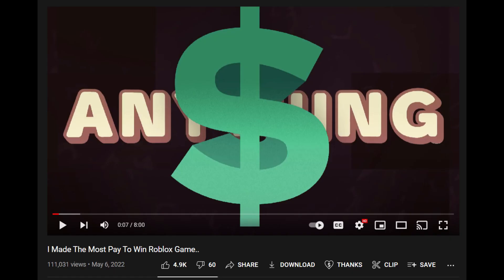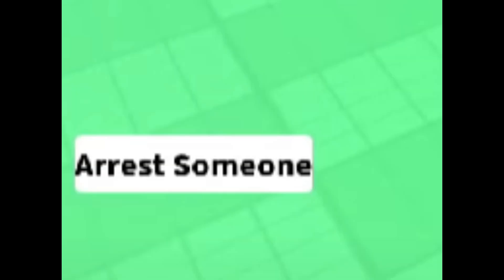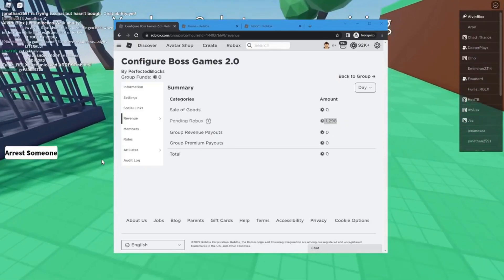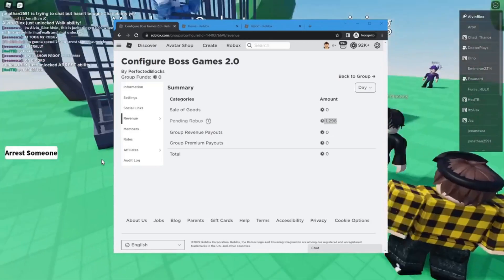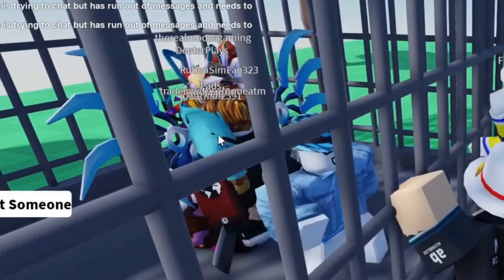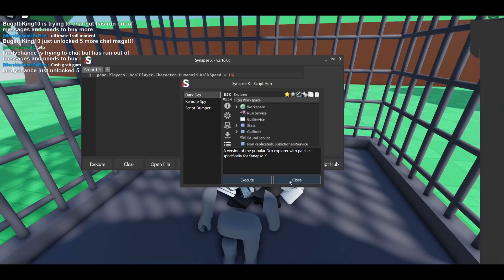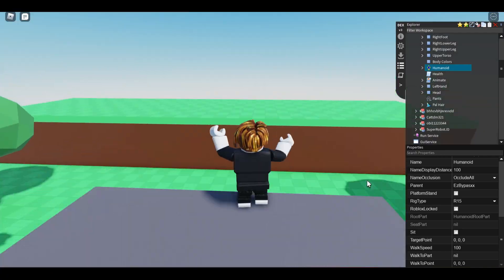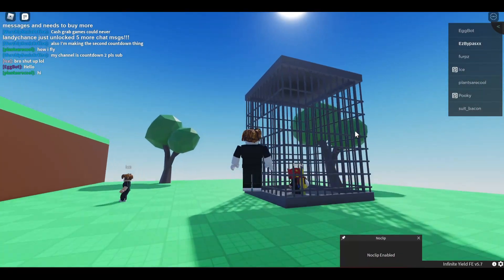Why you should always use server side anti-cheats | Bypassing with exploits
In this video im showing you why you should never use a client sided anti cheat using alvinbloxxs pay to win game for example